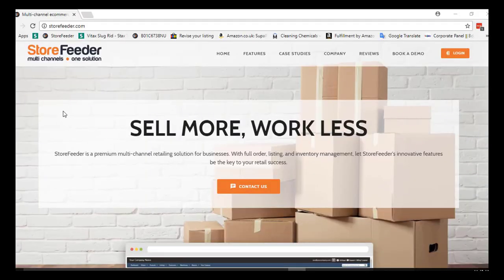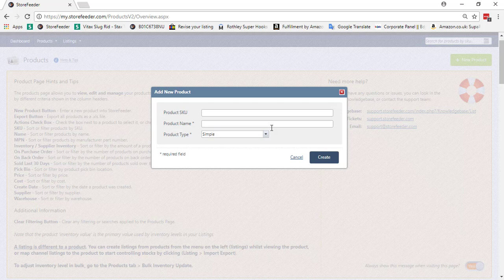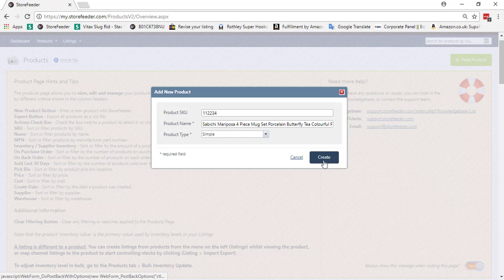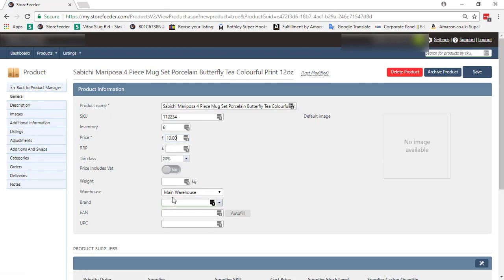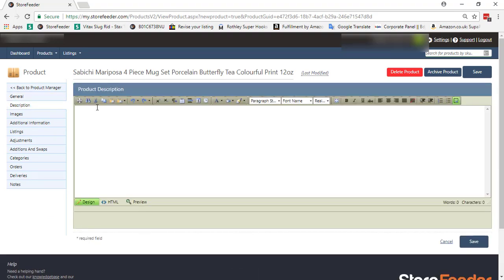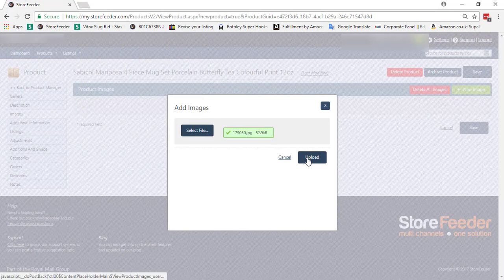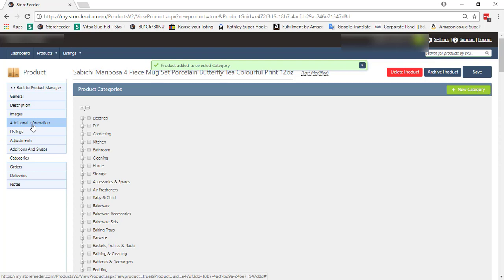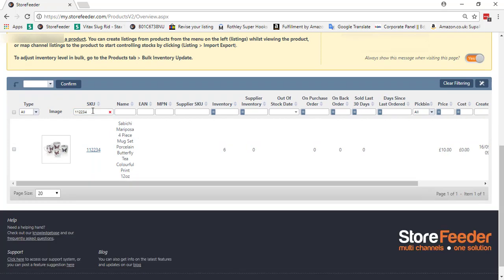How to upload a simple item / Product manually on Storefeeder Dashboard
In this tutorial we can learn about how to upload a simple item by using storefeeder.

If any who have no idea how to upload over there they can also learn from this tutorial that how to upload storefeeder. In this tutorial share every single point about storefeeder uploading a simple item. Moreover, from this video we know what things are important in uploading time.

To Upload an item or a Product Need to give title or product name, SKU, inventory, Brand, UPC, warehouse, a good looking images, description and category. Then save it and pass it any channel which you want.

To Read more thing please go to the below link,